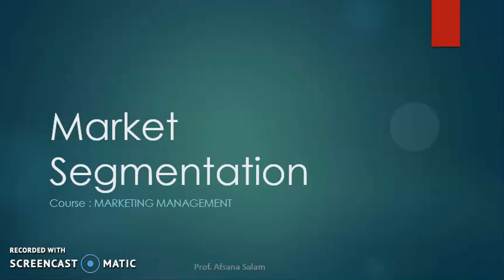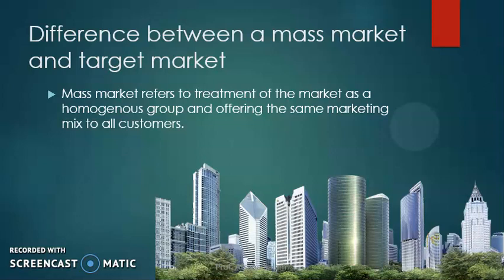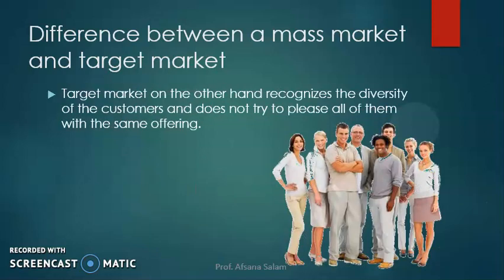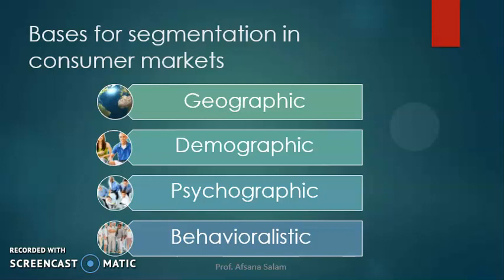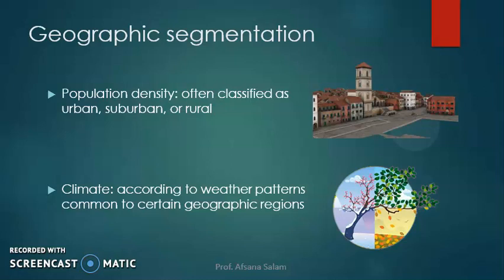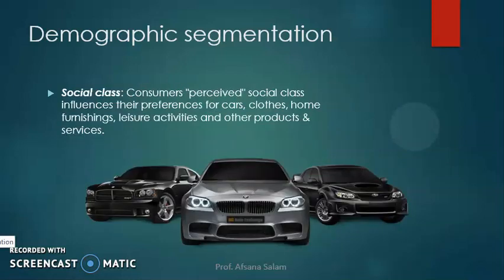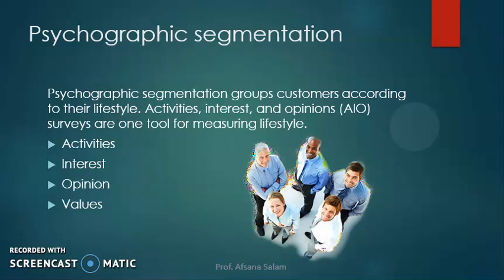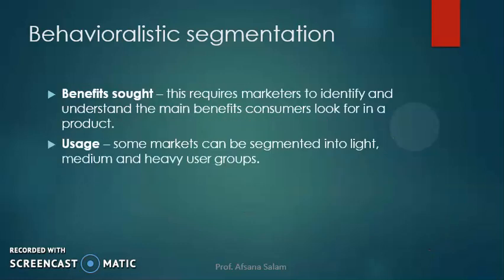Marketing Management | Business Management | MBA, BBA, BCOM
Marketing Management
MARKET SEGMENTATION AND CONSUMER BEHAVIOUR
Meaning, Definition, Bases, Market Segmentation, Requisites, Sound Market Segmentation, Consumer Behavior, Factors influencing Consumer Behavior; Buying Decision Process.

0:00 Introduction
2:34 Benefits of Market Segmentation
3:57 The need for marketing segmentation
5:03 Difference between a mass market and target market
6:07 Requirements of market segments
8:11 Demographic segmentation
12:28 Psychographic segmentation
13:14 Behavioralistic segmentation